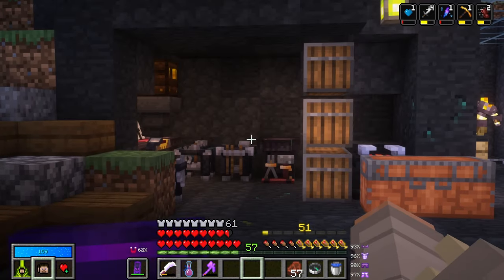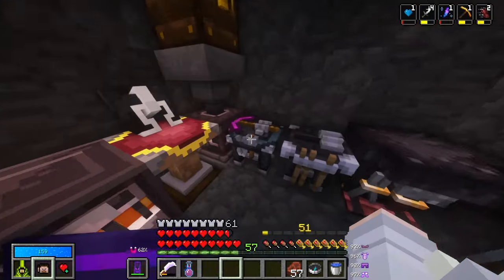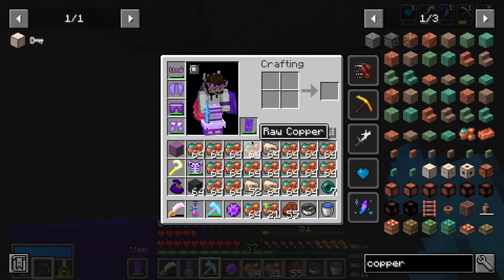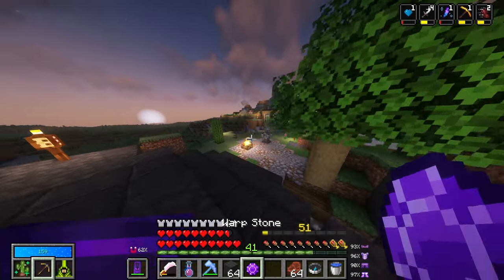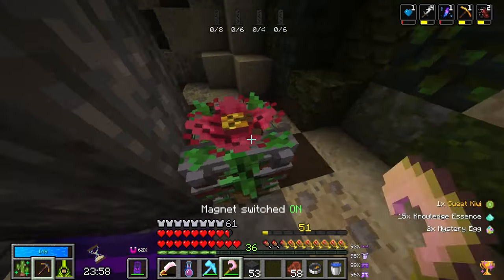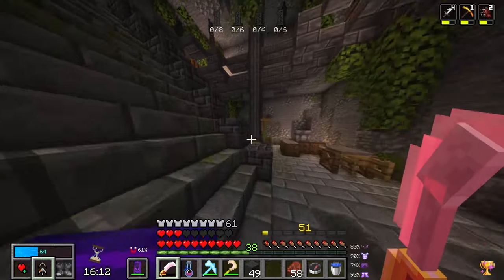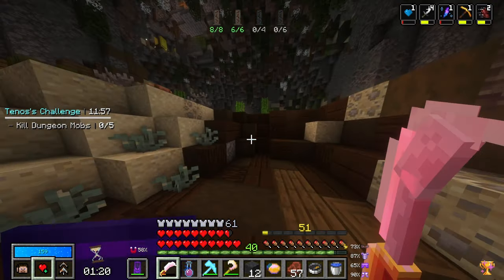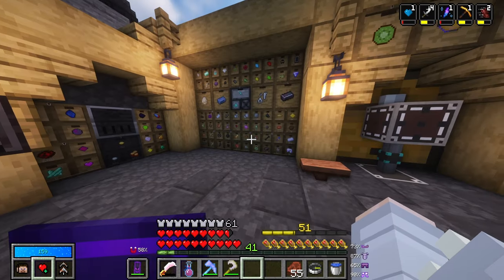Housekeeping & Great Loot... - Vault Hunters 3rd Edition - Episode 24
In this episode of Vault Hunters we are doing some housekeeping and we finally get something we have been after for a long time...

🔷 Become a Channel Member and get excluse Emojis and Badges!